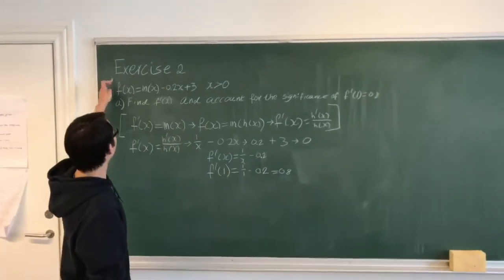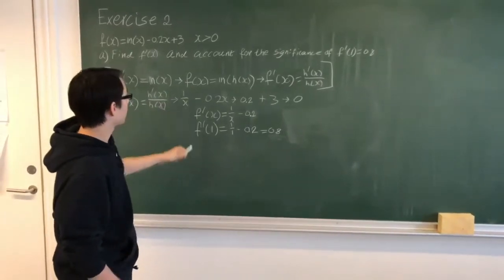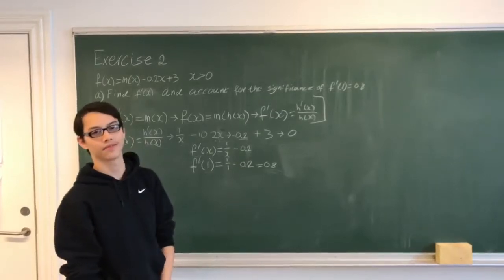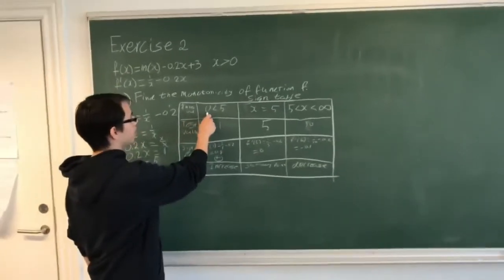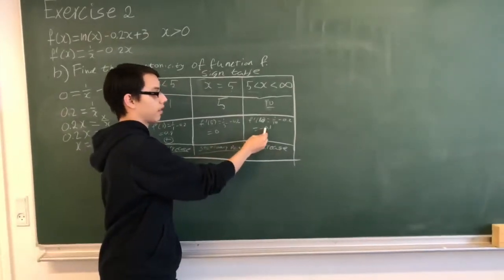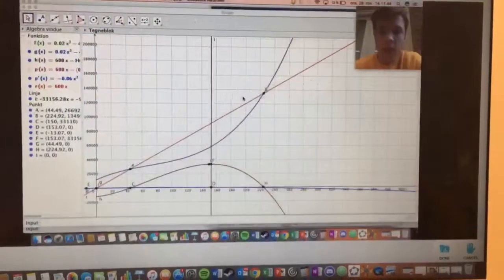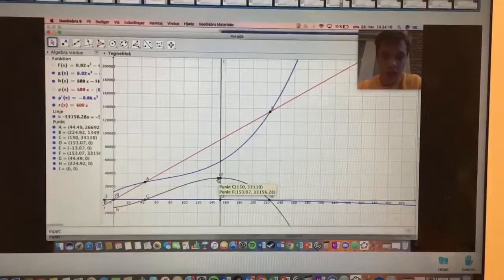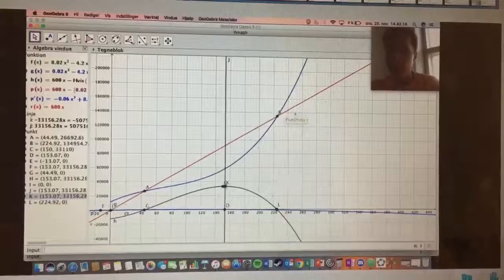Math Tobias, Bernie, Daniel and Marcus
math beyond all you know